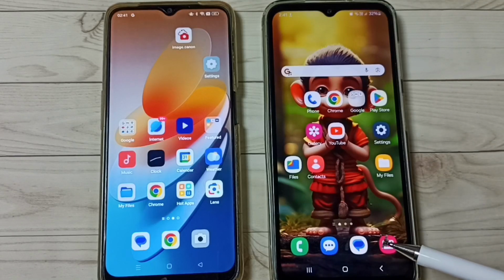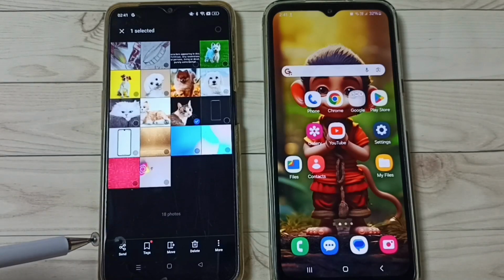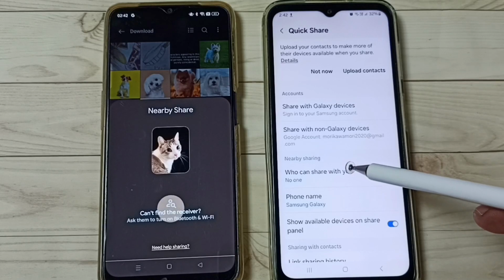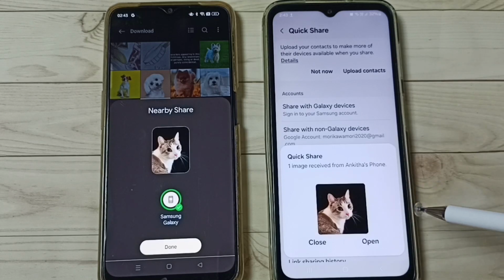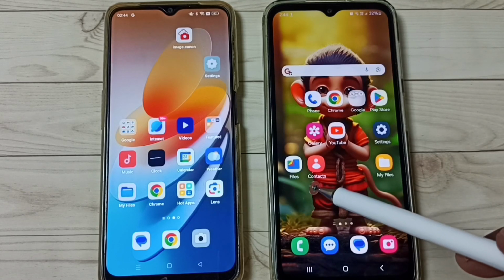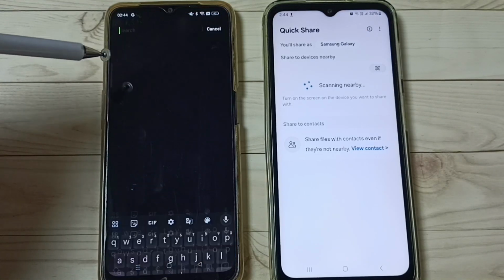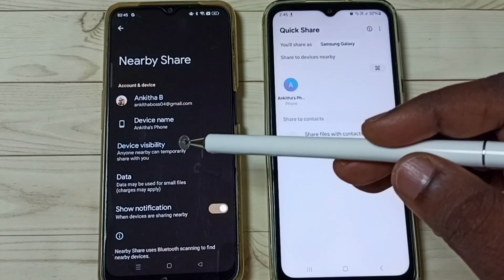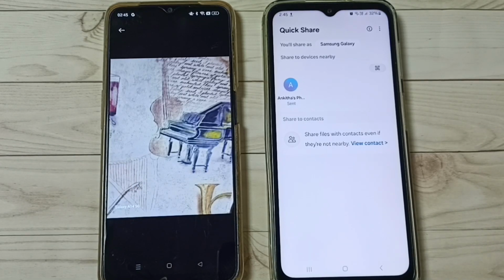How to Use Nearby Share With Quick Share | Transfer Files, Videos and Photos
Share Files using Nearby Share and Quick Share,
Transfer Files using Nearby Share and Quick Share,